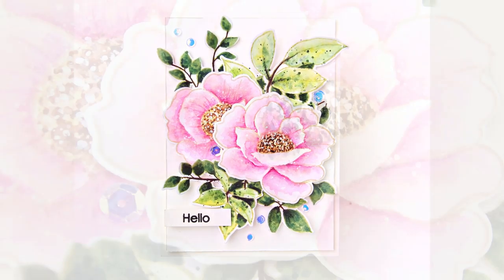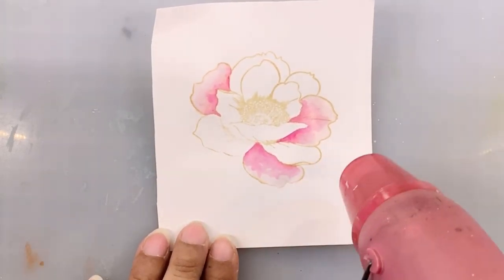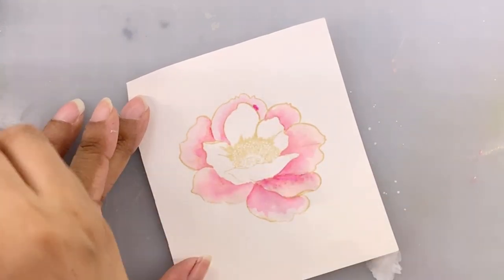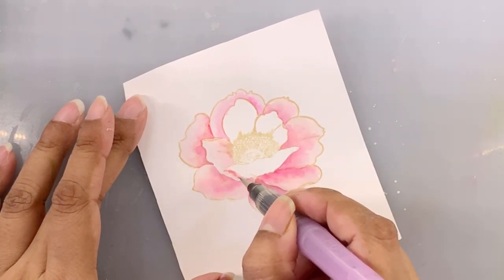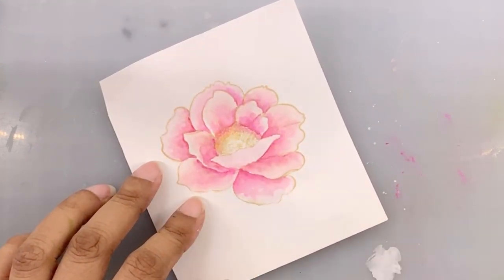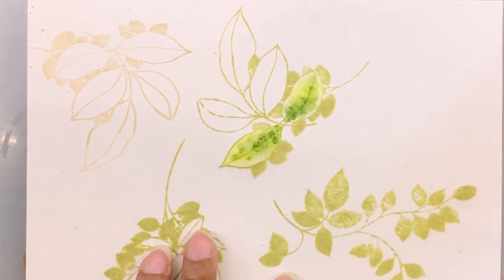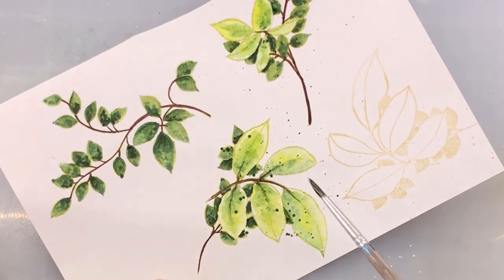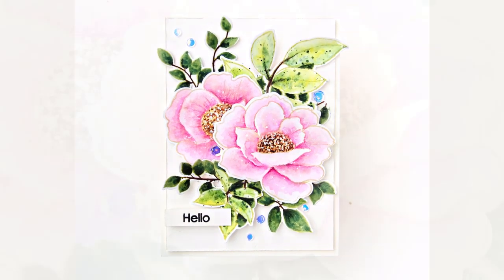Creative Coloring with Erum: No-Line Watercolor on Wallpaper Art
Hi! Erum Tasneem here with a new card featuring no-line watercolor on Altenew's Wallpaper Art Stamp Set using the Watercolor 36 Pan Set. For more details, check out the blog post